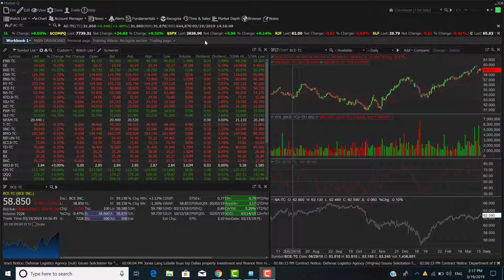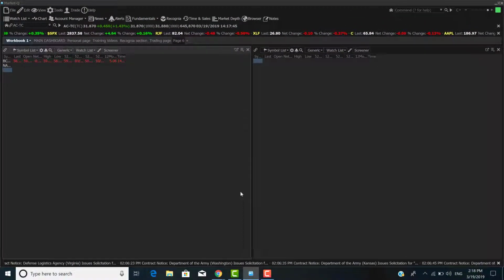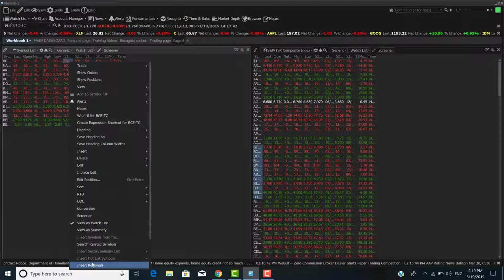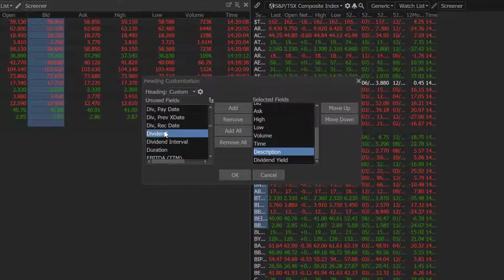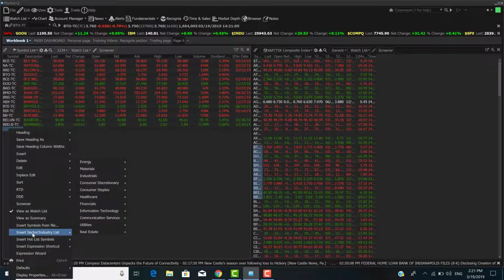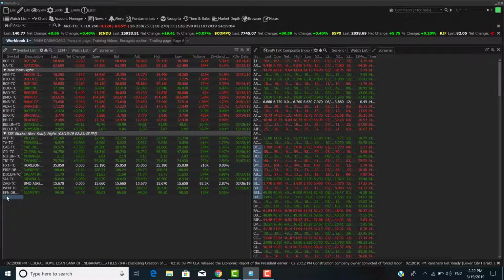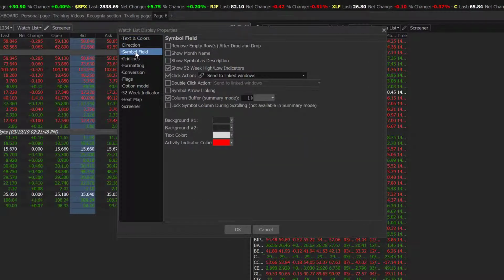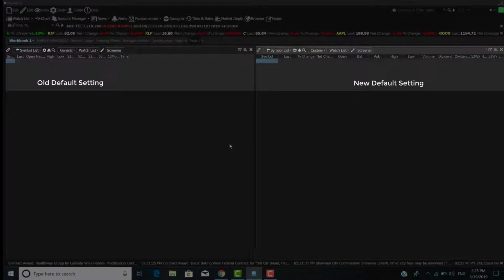Market-Q: How to create a real-time Watchlist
Learn how to create a real-time watchlist in Market-Q.